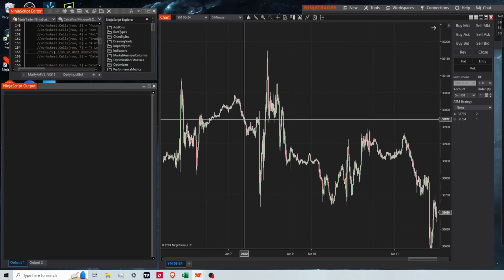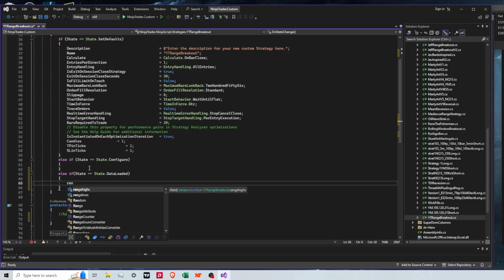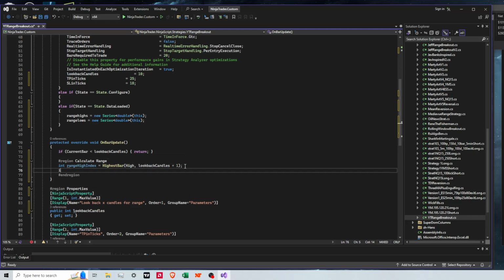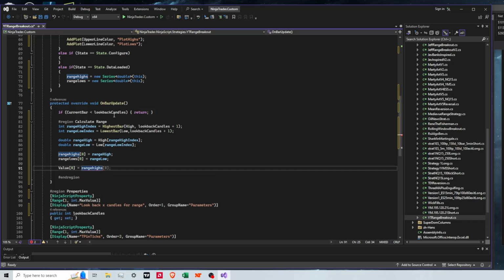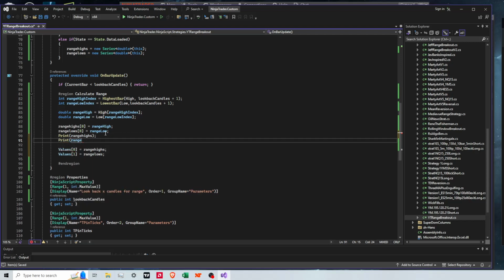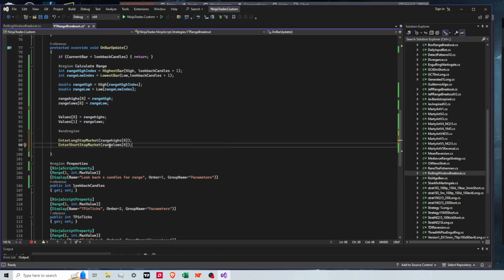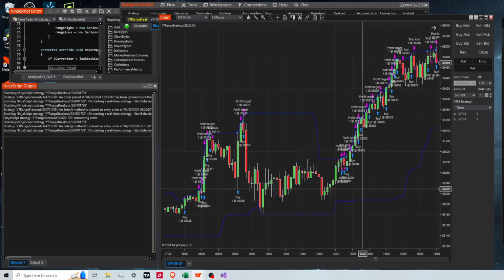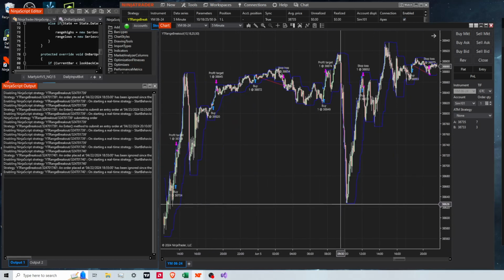Ninjascript/Ninjatrader Range Breakout Futures Market Trading Algorithm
This is a tutorial on how to build a simple range breakout futures market trading algorithm. It goes through the basic steps on how to build and code the strategy.